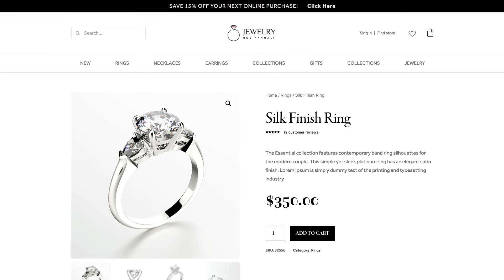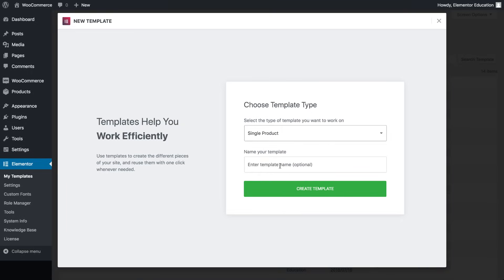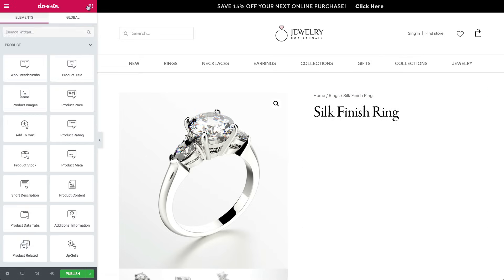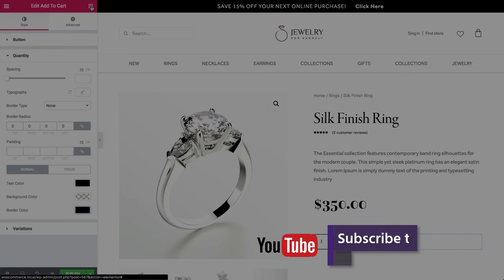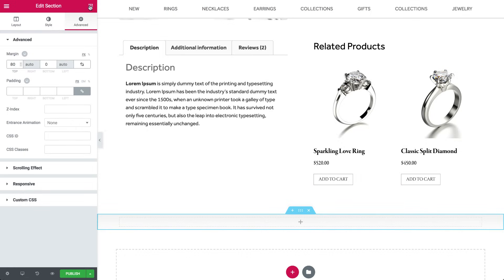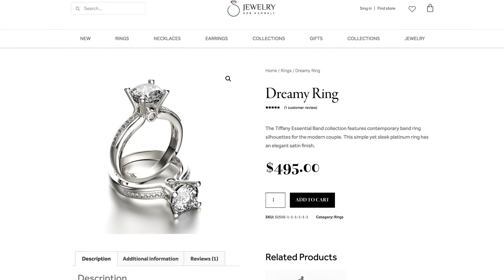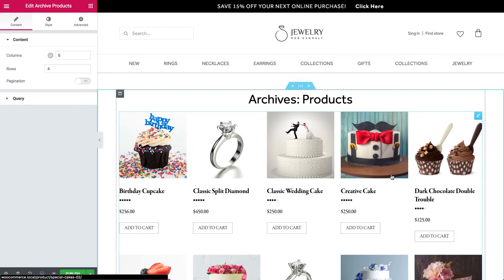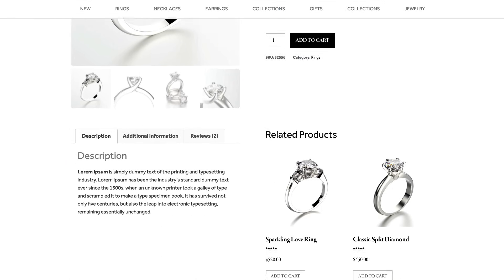How to Customize WooCommerce Product & Product Archive Pages Via Elementor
How to create a WooCommerce Website in 2024 with Elementor Pro

In this tutorial learn how you can build the WooCommerce single and archive product page templates using Elementor's WooCommerce Builder.

You'll learn how to:

✓ Use WooCommerce with Elementor
✓ Create a custom design for your products and archive
✓ Save a single and archive template with conditions by category